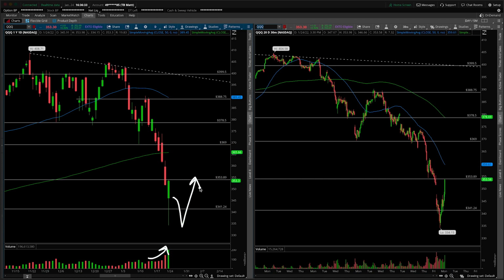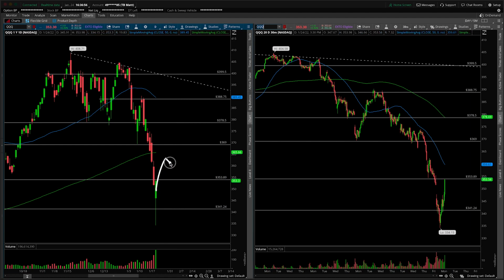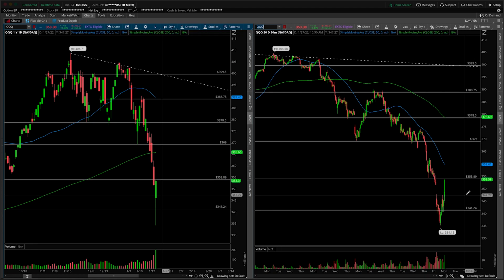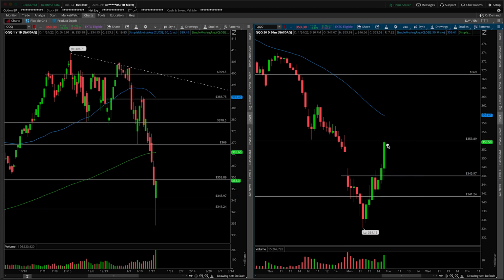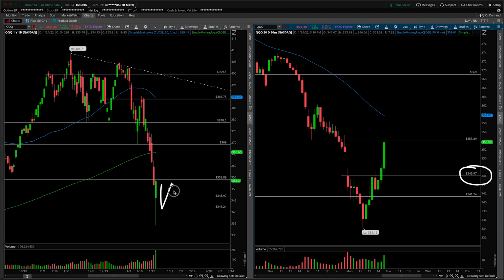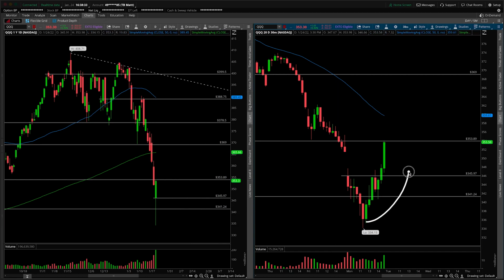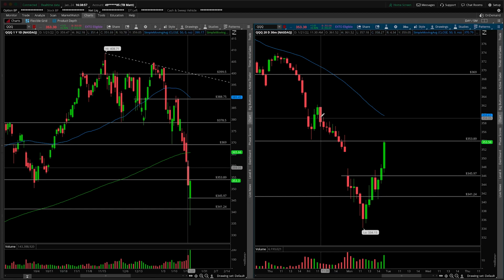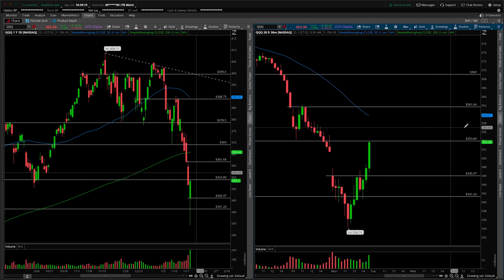QQQ (NASDAQ 100 ETF) Stock Technical Analysis | 1/24/2022